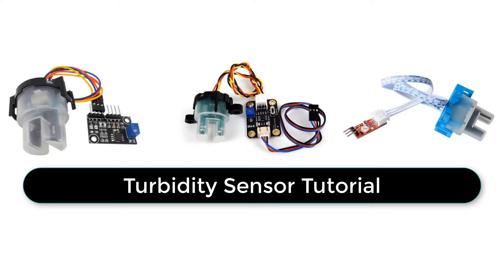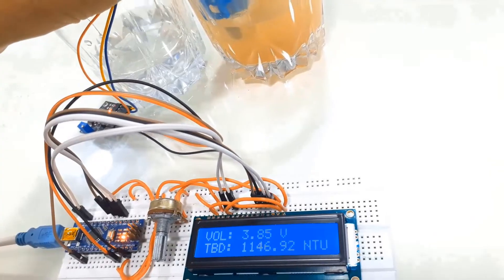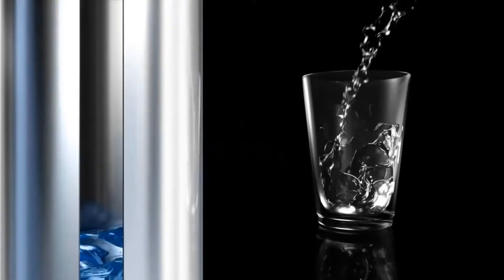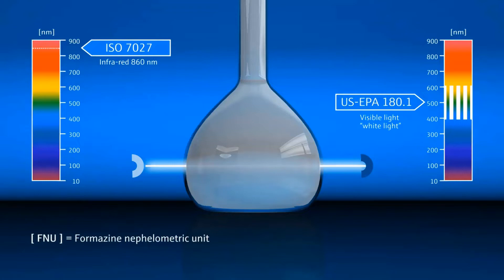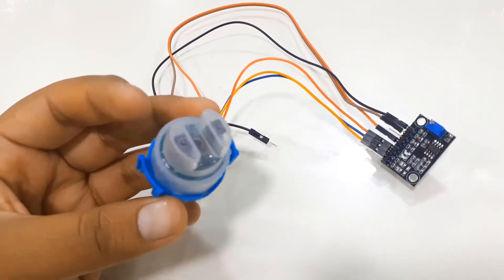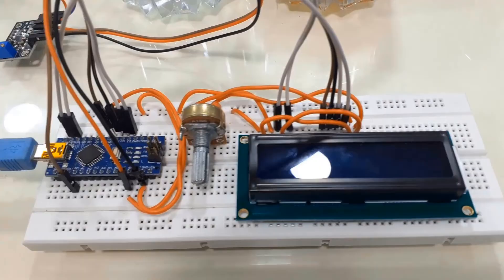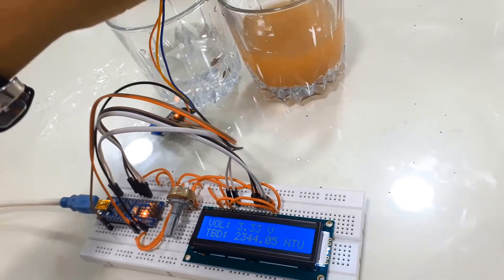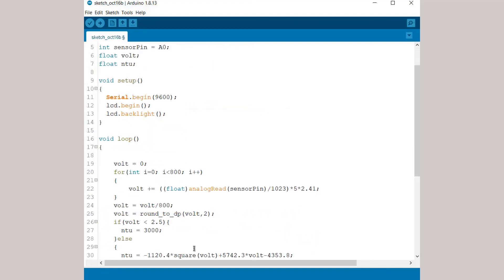DIY Turbidity Meter using Arduino & Analog Turbidity Sensor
In this project, we learn to make a DIY Turbidity Meter by interfacing DfRobot Turbidity Sensor with Arduino. Turbidity is the measure of relative clarity of a liquid. It is an optical characteristic of water and is a measurement of the amount of light that is scattered by material in the water when a light is shined through the water sample.

Arduino Turbidity Sensor is applied in projects involving the monitoring of water turbidity in rivers, streams, lakes, water bodies, catchment and research sites, laboratories, tanks with liquids, and so on. Thus by interfacing this sensor with Arduino, we can make a Water Quality Monitoring System device. The water quality measurement also includes some other sensors like Ph Sensor for measuring the Ph value of Liquid and also the TDS Sensor for measuring total dissolved solute in water.

We have already discussed Ph Sensor and TDS Sensor earlier. In this entire article, we will cover the basics of Turbidity Sensor and its practical demonstration in measuring Water Turbidity for Water Quality Monitoring. The Turbidity value is measured in terms of NTU which is called Nephelometric Turbidity Units. We will display the Arduino Turbidity Sensor value in the 16X2 LCD Display.